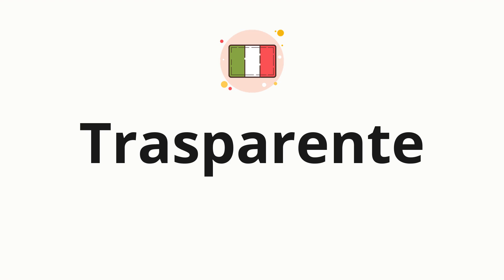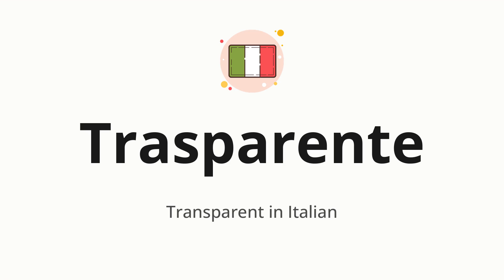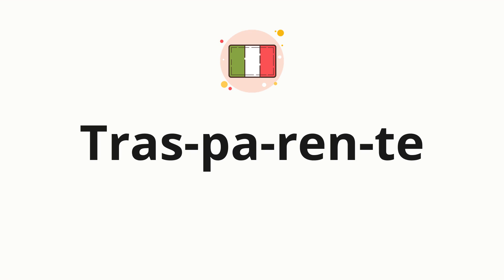How to pronounce Trasparente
🌍 Learn a new language now Master the pronunciation of 'Trasparente' Trasparente 📖 - which means : Transparent in Italian 📝 - with this quick and clear tutorial by How To Pronounce!

In this video 📽️, we'll guide you through the correct pronunciation of 'Trasparente' in Italian, using native speaker examples 🗣️👂 and easy-to-follow phonetic breakdowns 🎵. Whether you're learning Italian for travel ✈️, business 💼, or just for fun 🎉, our guide will help you perfect your pronunciation in no time ⏰.